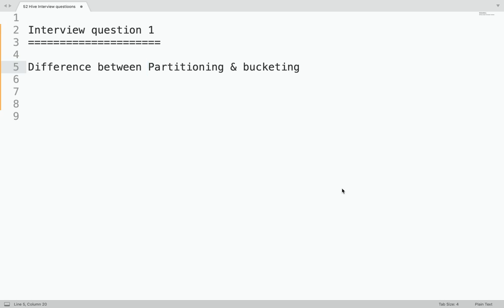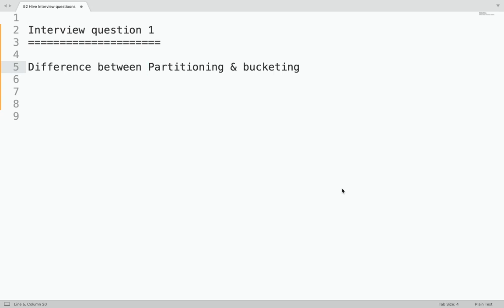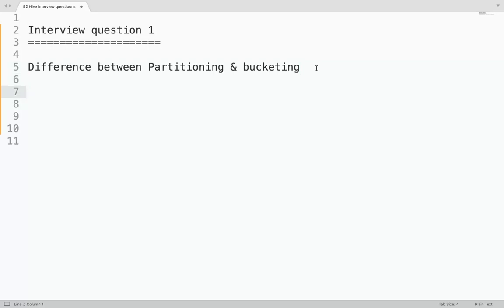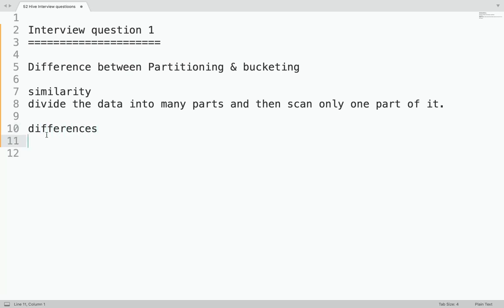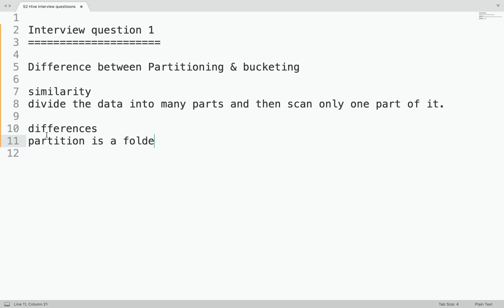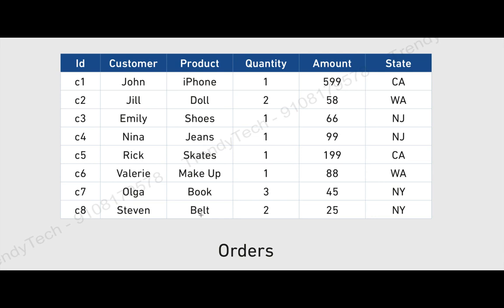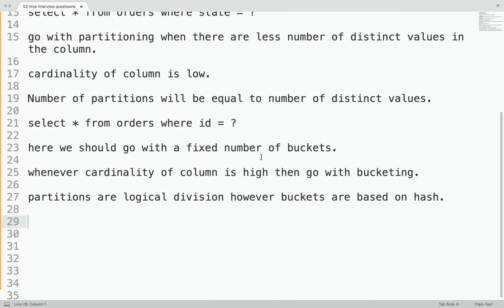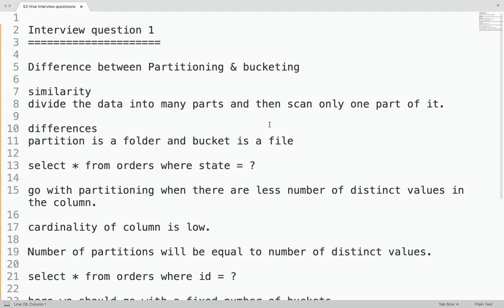Partitioning vs Bucketing in Hive | Hive Interview questions and answers | Session 1 - Trendytech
𝐓𝐨 𝐞𝐧𝐡𝐚𝐧𝐜𝐞 𝐲𝐨𝐮𝐫 𝐜𝐚𝐫𝐞𝐞𝐫 𝐚𝐬 𝐚 𝐂𝐥𝐨𝐮𝐝 𝐃𝐚𝐭𝐚 𝐄𝐧𝐠𝐢𝐧𝐞𝐞𝐫, 𝐂𝐡𝐞𝐜𝐤 for curated courses developed by me.

𝐖𝐚𝐧𝐭 𝐭𝐨 𝐌𝐚𝐬𝐭𝐞𝐫 𝐒𝐐𝐋? 𝐋𝐞𝐚𝐫𝐧 𝐒𝐐𝐋 𝐭𝐡𝐞 𝐫𝐢𝐠𝐡𝐭 𝐰𝐚𝐲 𝐭𝐡𝐫𝐨𝐮𝐠𝐡 𝐭𝐡𝐞 𝐦𝐨𝐬𝐭 𝐬𝐨𝐮𝐠𝐡𝐭 𝐚𝐟𝐭𝐞𝐫 𝐜𝐨𝐮𝐫𝐬𝐞 - 𝐒𝐐𝐋 𝐂𝐡𝐚𝐦𝐩𝐢𝐨𝐧𝐬 𝐏𝐫𝐨𝐠𝐫𝐚𝐦!

Complete hive interview series with famous interview questions. I will be adding videos regularly.

Hive is one of the most important part of big data interviews. you have a chance to prepare for hive interviews in a lot of depth now.